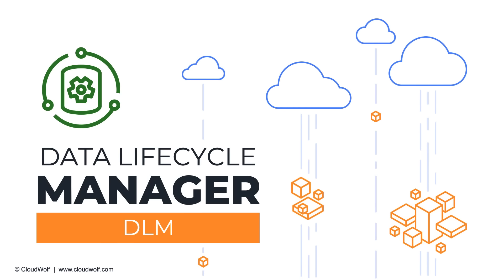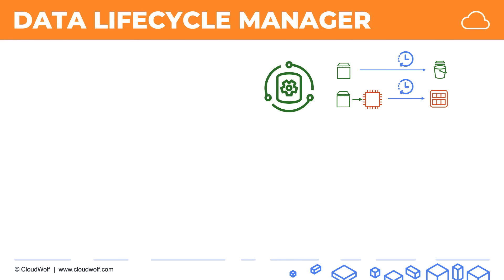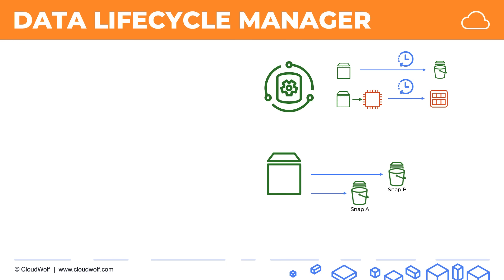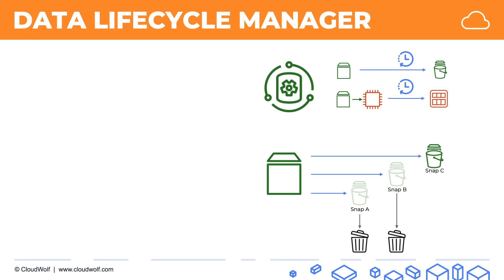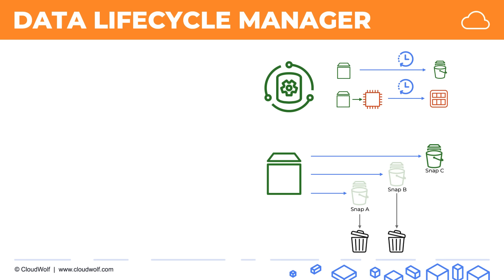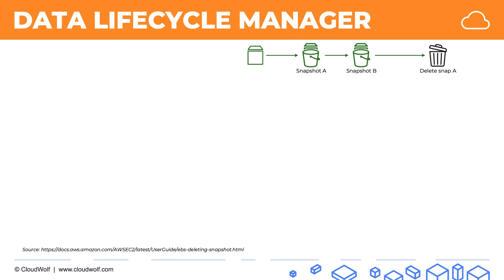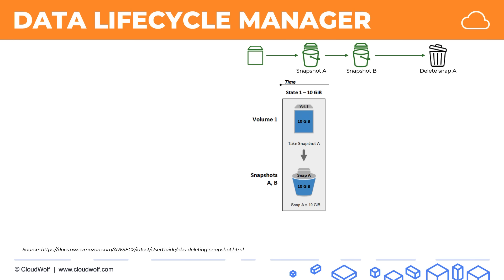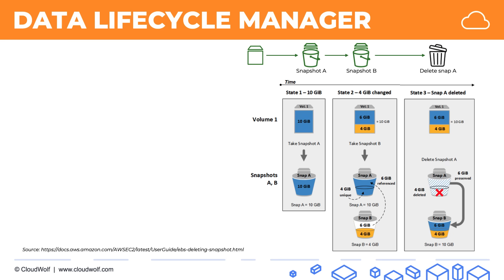Amazon Data Lifecycle Manager [Easy to Follow Tutorial]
Learn what Amazon Data Lifecycle Manager is and how it can work for your benefit. This AWS tool helps you manage your EBS resources more efficiently. You can build a policy to facilitate daily creation and retention schedules of EBS Snapshots for your most critical applications—a less frequent schedule can be applied to cold data.